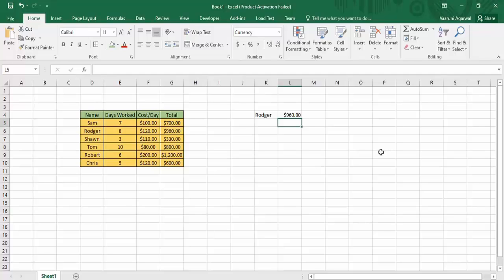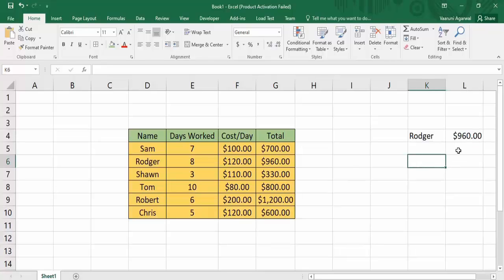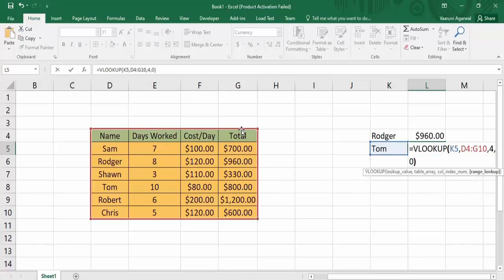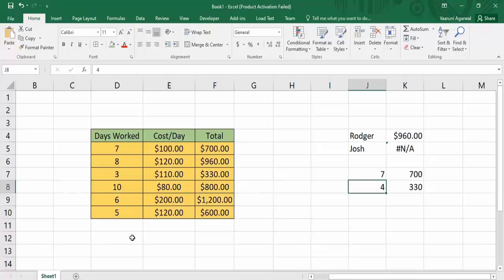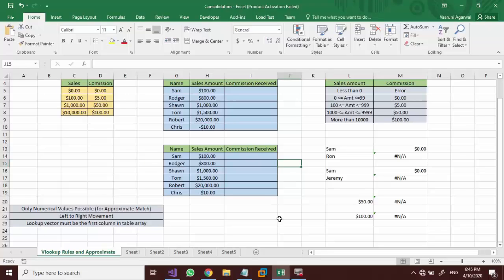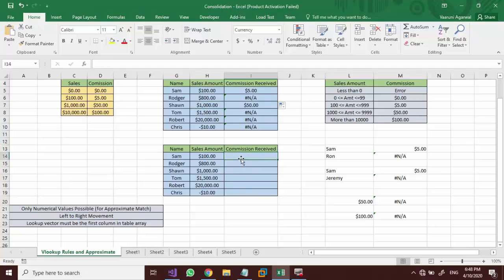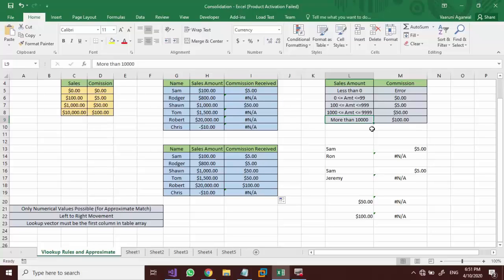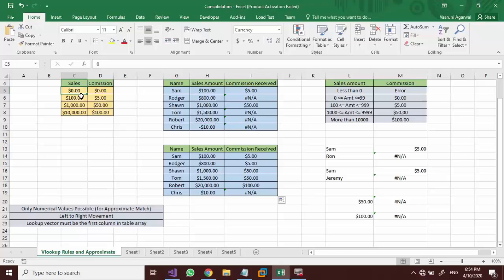VLOOKUP Tutorial for Excel - When and how to use it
In this video we will see the Overview of VLOOKUP function in Excel. We will see Basic Excel VLOOKUP  functions with examples .